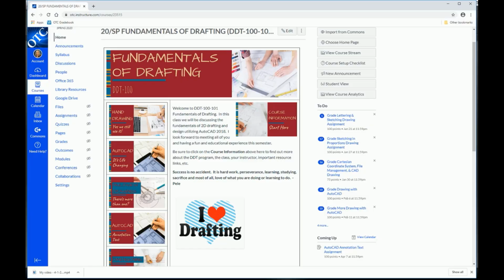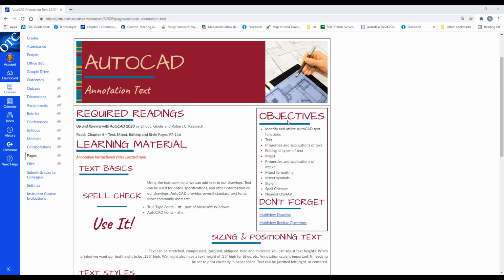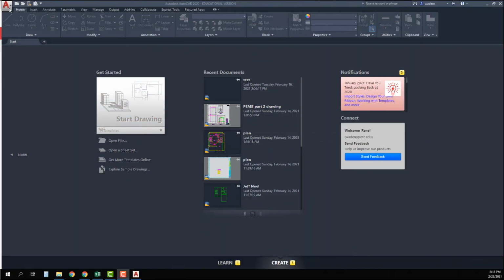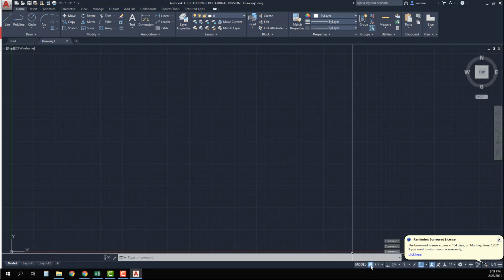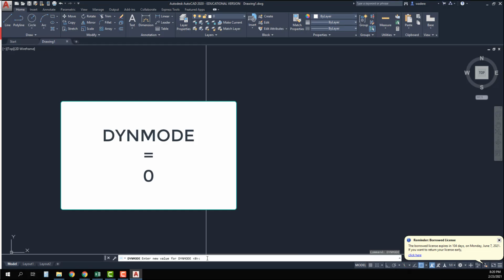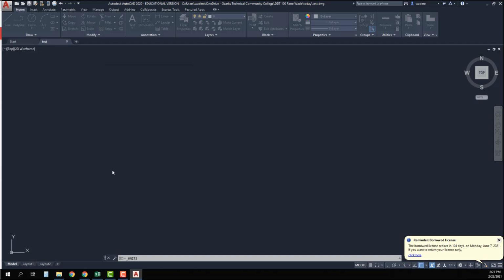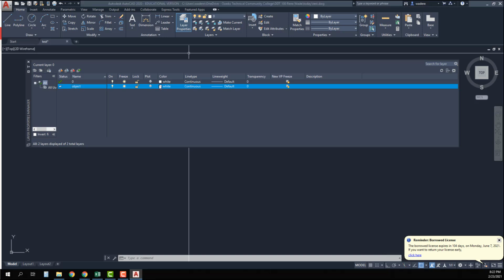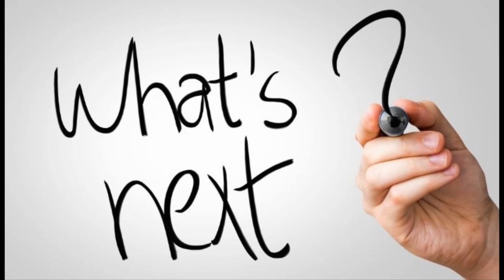AUTOCAD - INTRODUCTION TO ANNOTATION TEXT